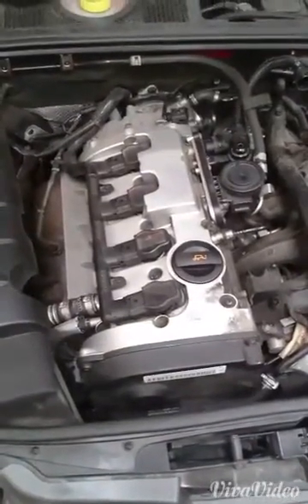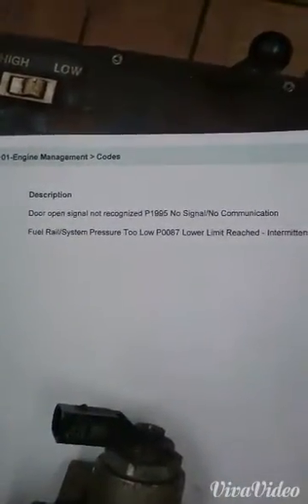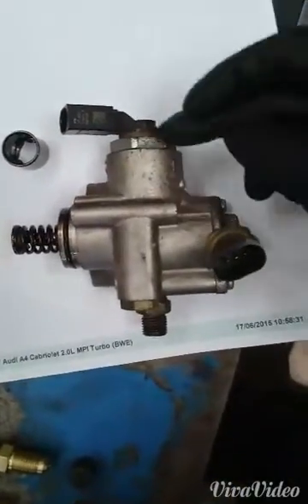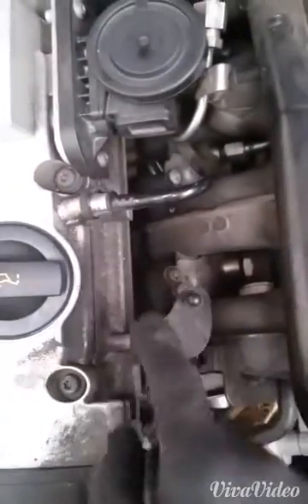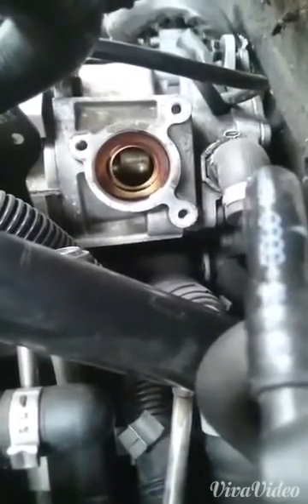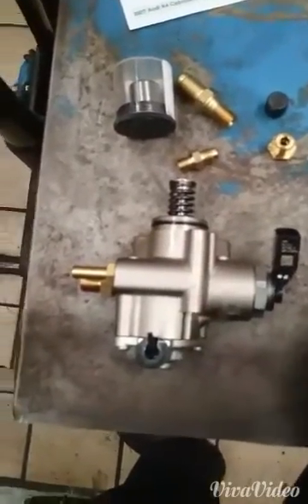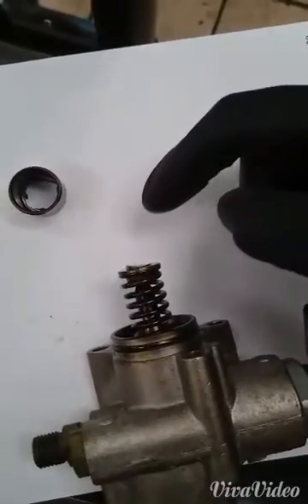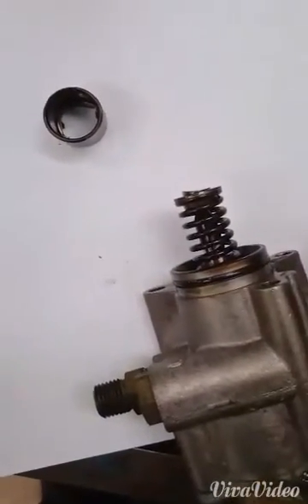2007 2.0l TFSI TURBO PETROL FUELING ISSUE P0087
Investigation into VAG 2.0l TFSI Turbo petrol engine fault. Code read uncovered P0087 low fuel pressure in the rail. This video looks at the possible cause and rectification needed to fix this particular fault. These engines are used across alot of VAG vehicles and are commonly found in the audi a3 a4 tt and vw golf gti.